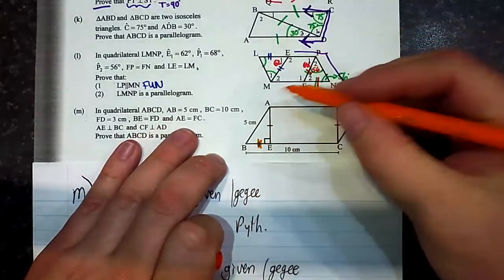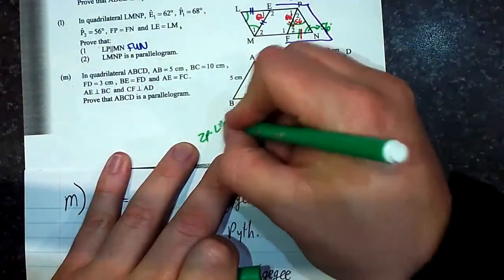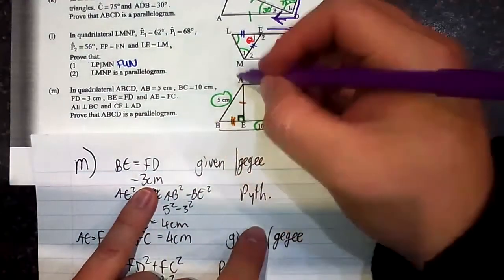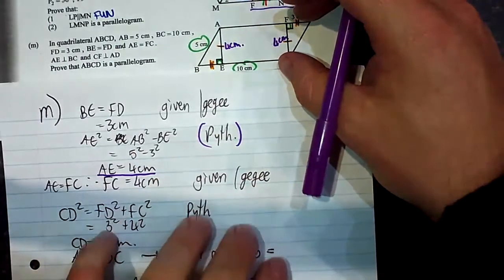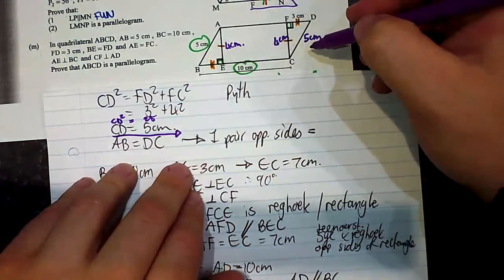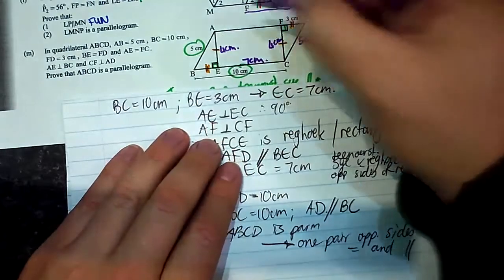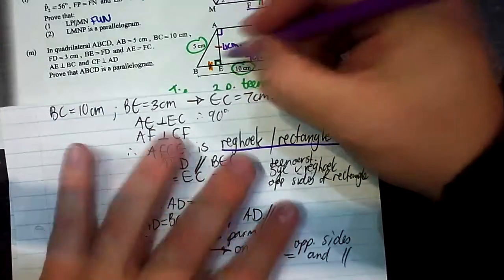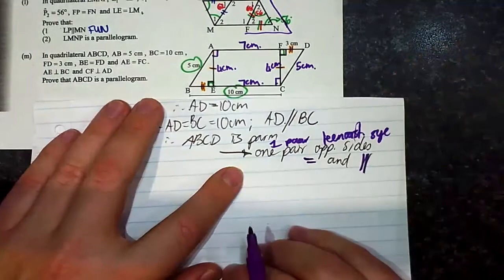Gr10Eucl geoExe 2m